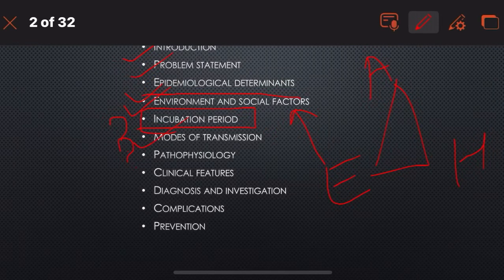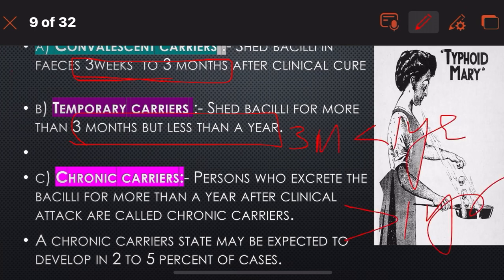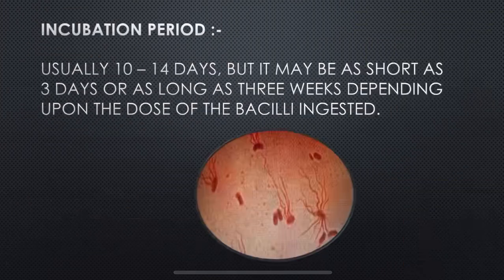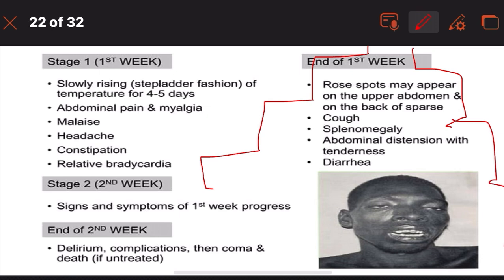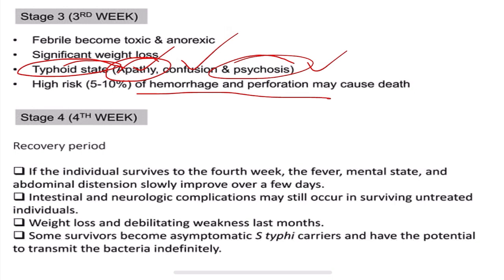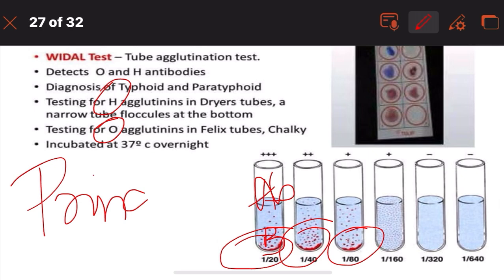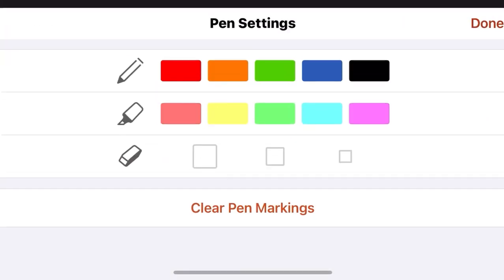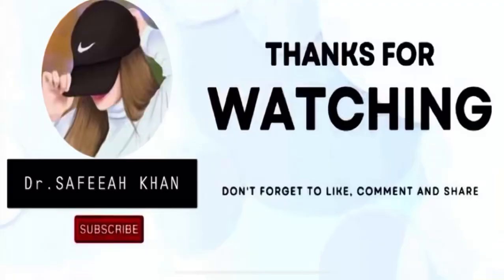TYPHOID FEVER [Epidemiology of communicable diseases]